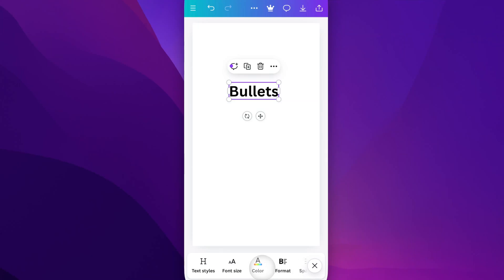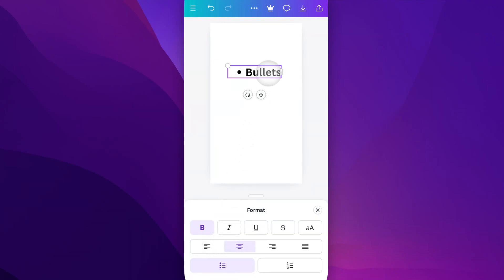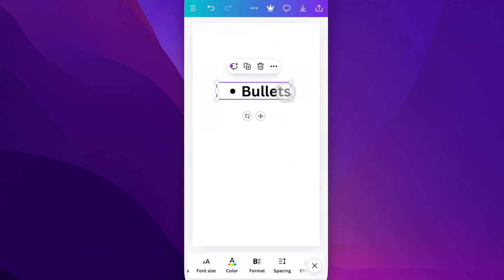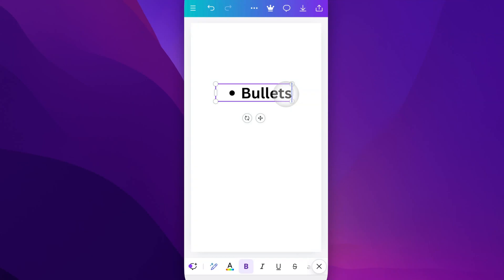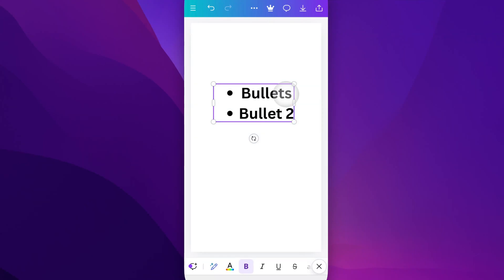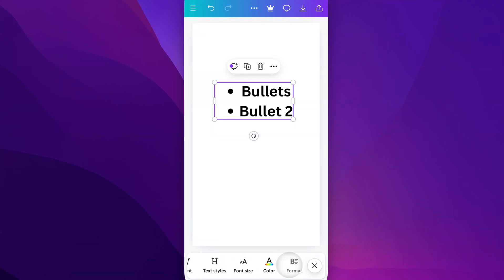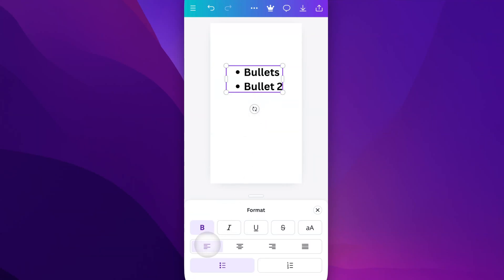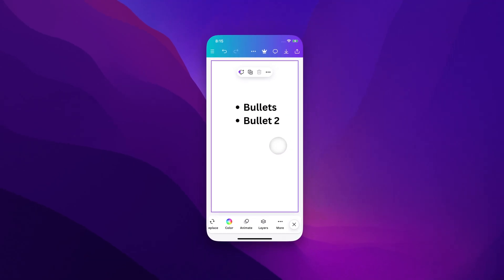How to Add Bullet Points on Canva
In this Canva tutorial, learn how to add bullet points on Canva.